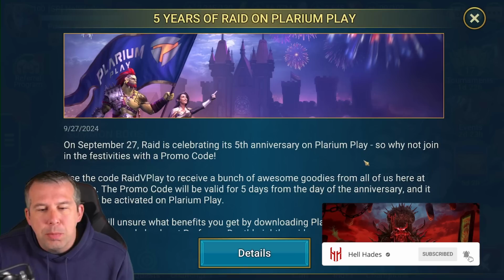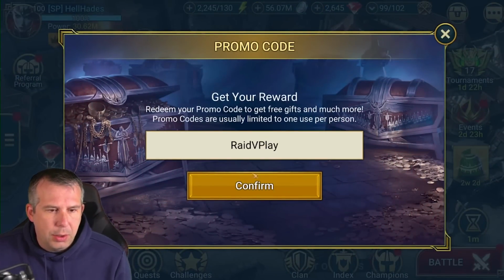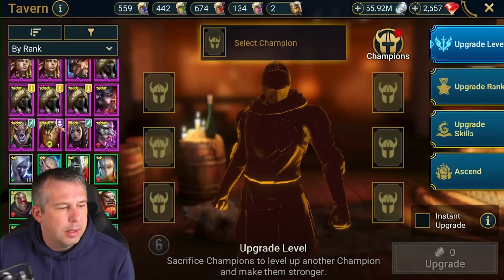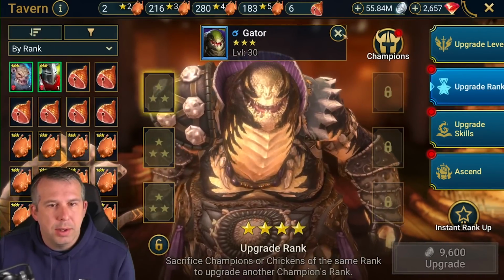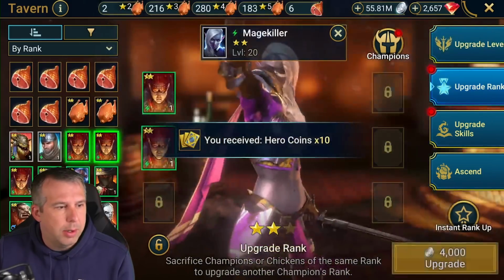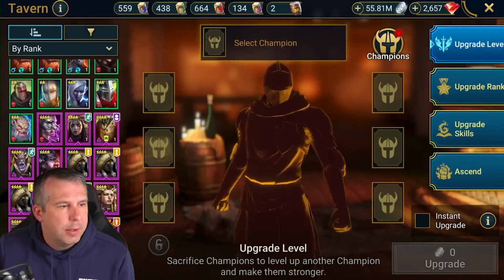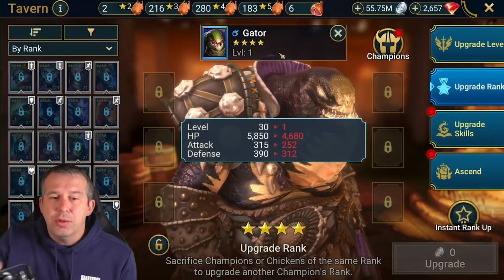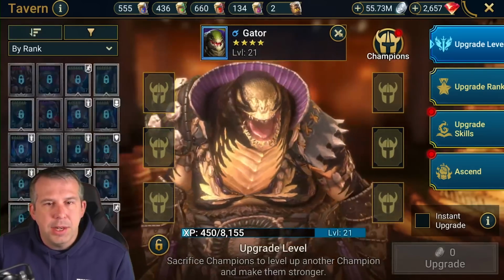NEW PROMO CODE PP & HOW TO DO THIS DECK FOR FREE! | Raid: Shadow Legends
ALL ABOUT FATELESS:
Fateless is a brand-new game studio created by passionate content creators with the goal of creating amazing community-focused games. On this channel, we are sharing our journey from start to launch of the creation of our first game, and future projects down the line.

OUR PODCAST IS NOW LIVE ON SPOTIFY & APPLE!